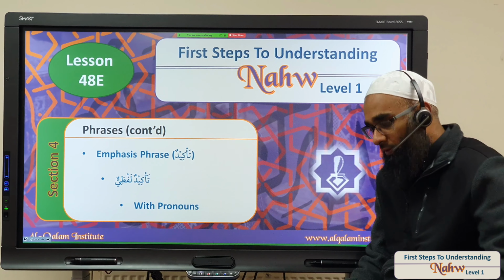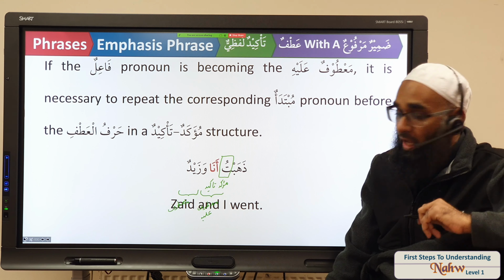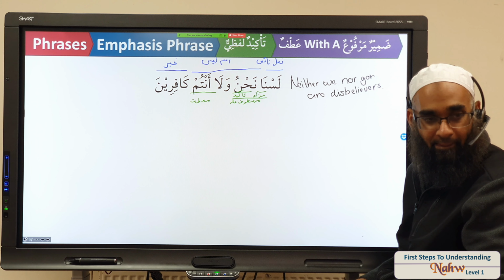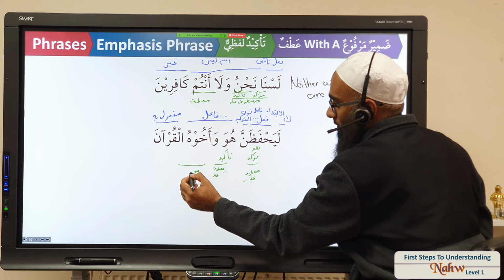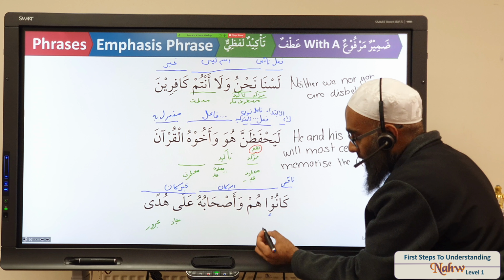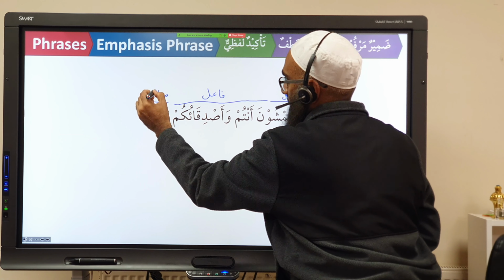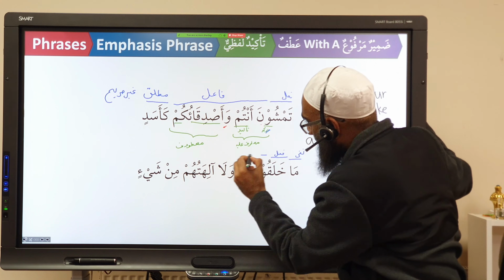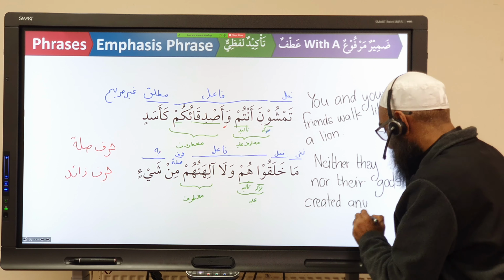FSTU Arabic - Additional Rules of ضَمِيْرُ الْفَاعِل :تَأْكِیْدٌ as a مَعْطُوْفٌ عَليْهِ